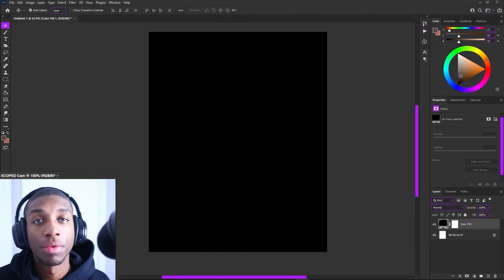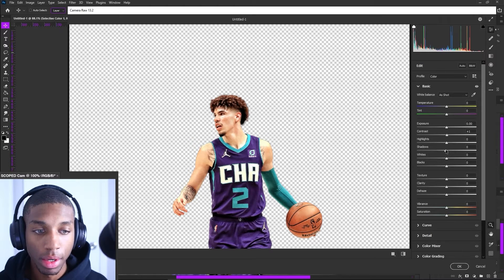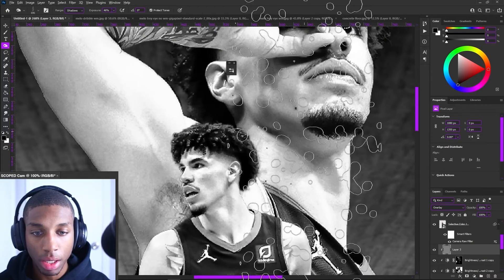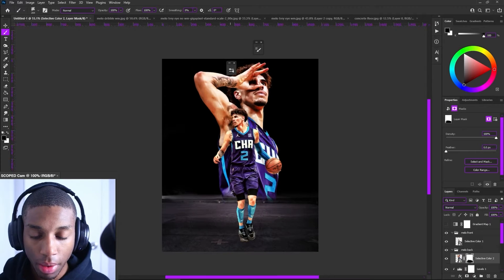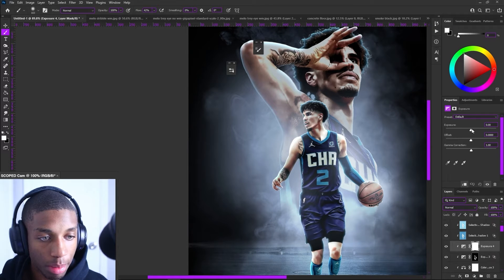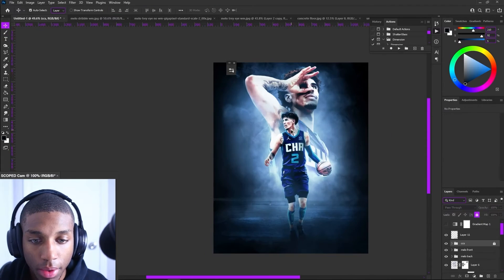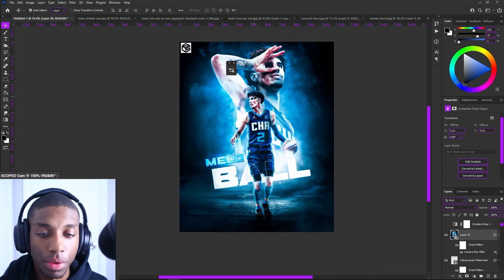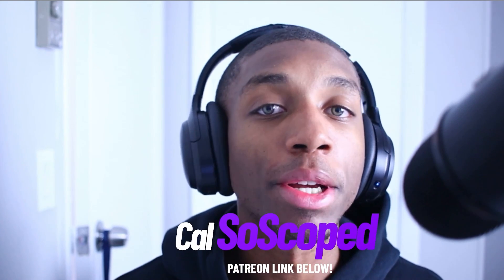How I Created This Lamelo Ball Design In Photoshop! | Cal So Scoped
Going through my creative process of this Lamelo Ball Photoshop Design with helpful tips + things to utilize in your workflow.

0:00 INTRO
0:50 MASKING IMAGES / SUBJECT
1:15 BRINGING THE COMPOSITION TOGETHER
3:15 MAKING THE MASKS "POP"
5:15 COLOR CORRECTIONS & TEXT
6:18 POST-PROCESSING
7:08 OUTRO THANKS FOR WATCHING!